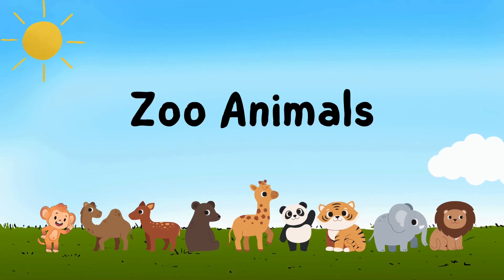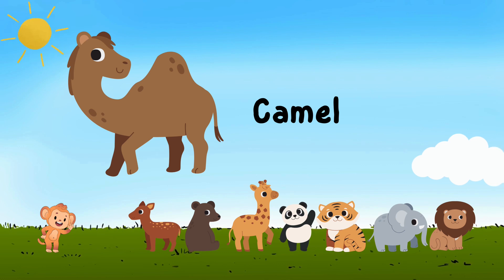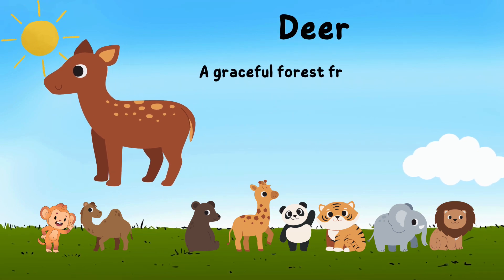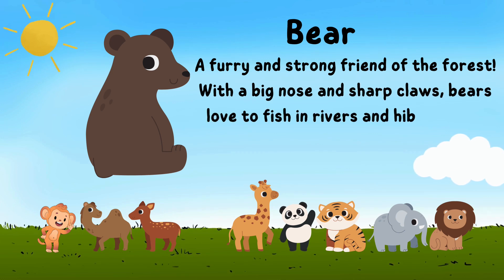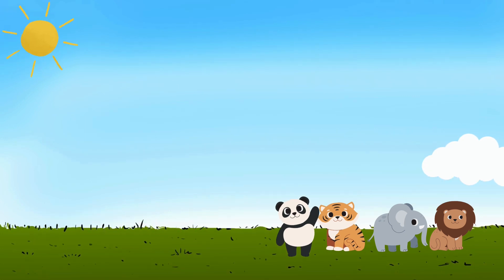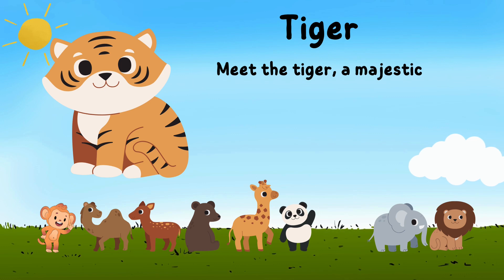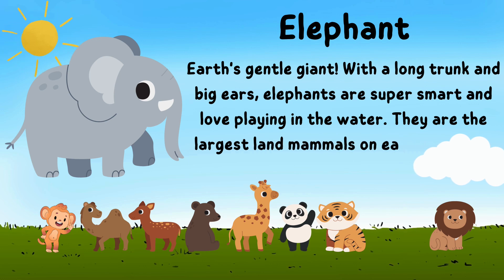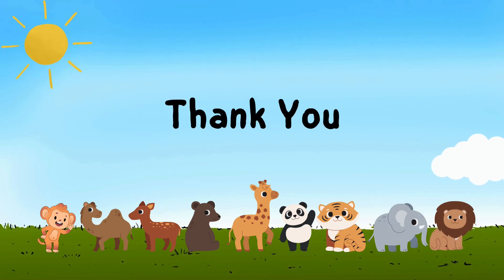Meet the Zoo Animals | Animal names and descriptions | A Visit to Zoo | Animal Sounds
Let the kids explore the zoo animals, their descriptions and get familiar with their sounds. Learning video for kids and toddlers